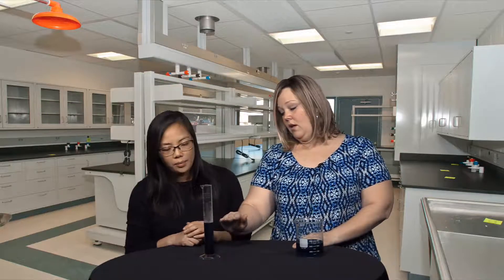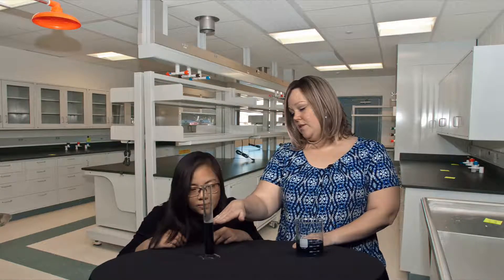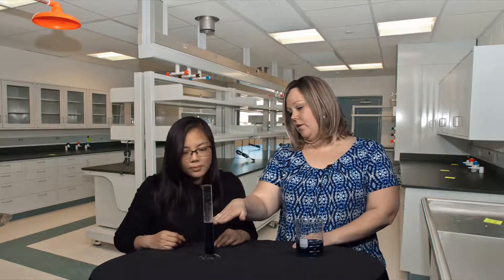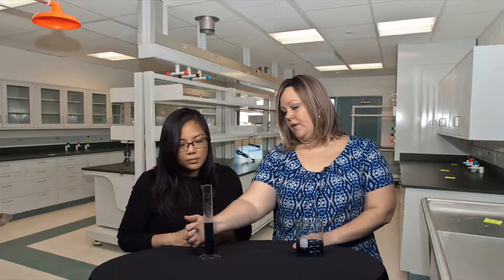Science Graduated Cylinder and Beaker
Watch as Aldine ISD science specialist as they discuss beaker and graduated cylinders and how to use them to measure volume.